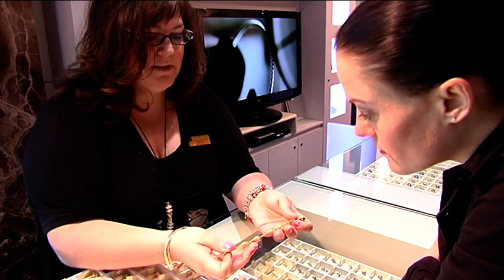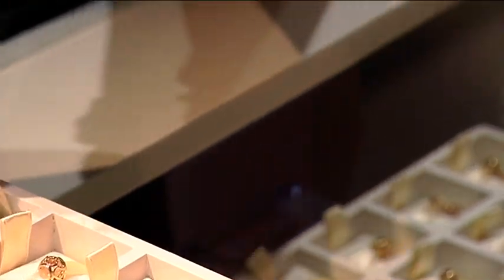Shopping General Transactions 01 - Free Stock Footage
Shopping General Transactions
Invercargill, New Zealand. 2013
Creative Commons Zero (CC0)
Please make a comment if you use this footage.